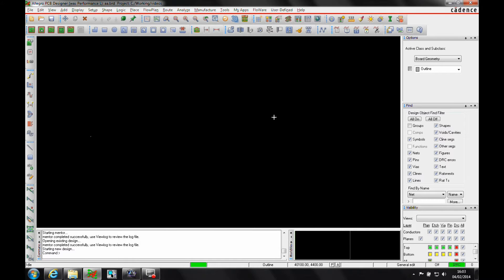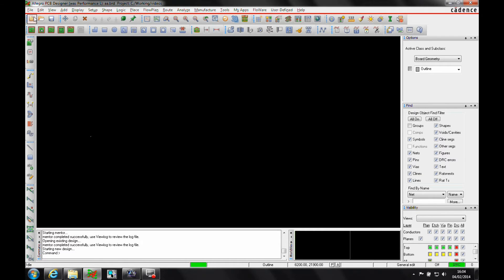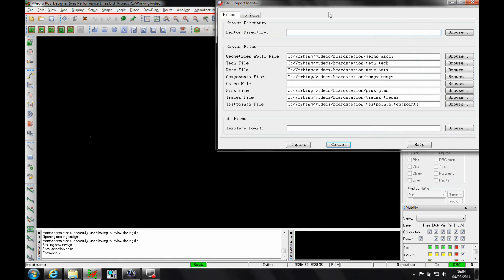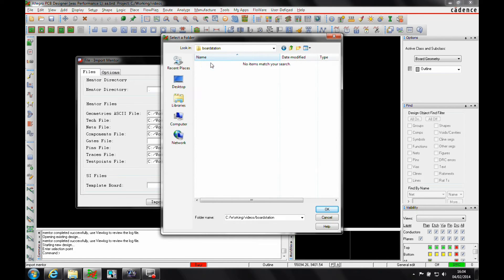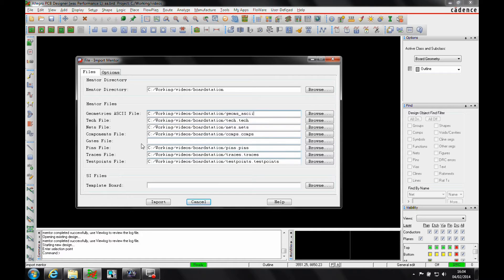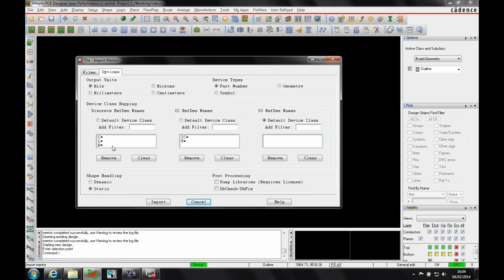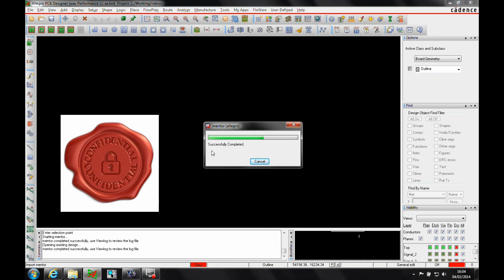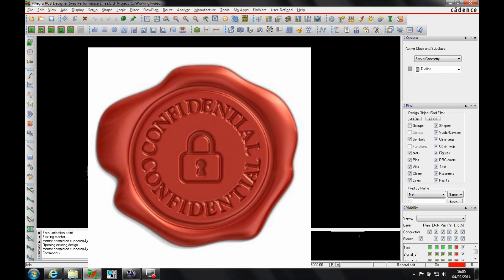Cadence Allegro Import Boardstation Tutorial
Here we explore how to import a Mentor Boardstation file into Cadence Allegro. Cadence PCB Suite prices start from £499 + VAT for a 1 year rental of Standard